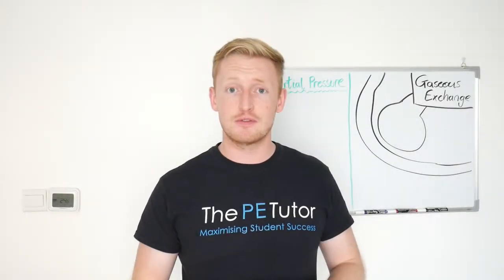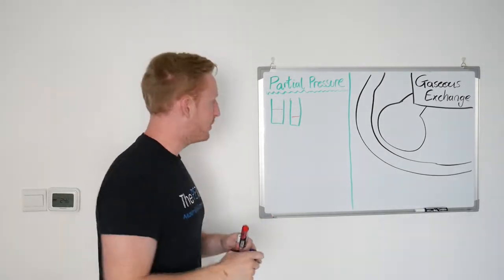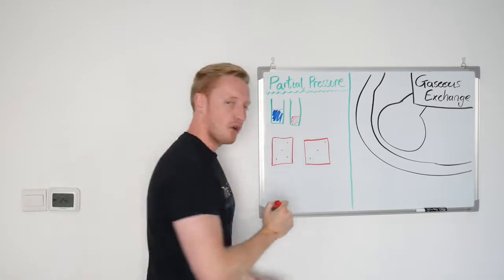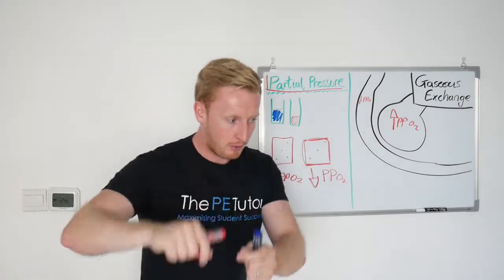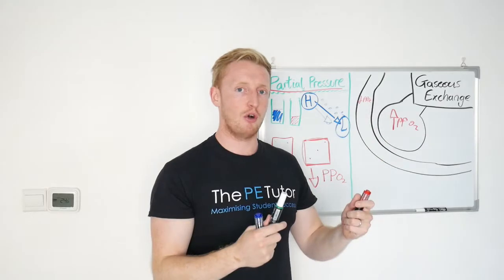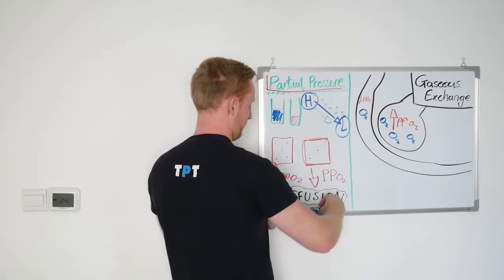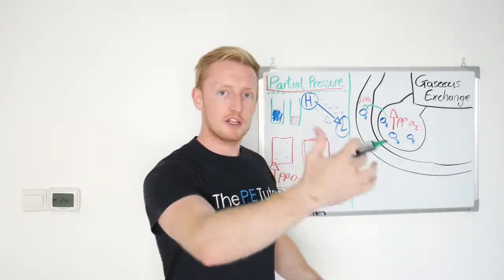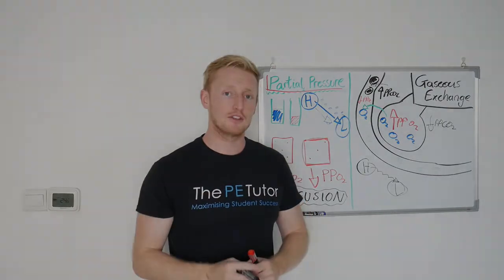Gas Exchange at Alveoli - With Diagrams!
A revision video lesson explaining how gaseous exchange occurs, how oxygen enters the blood, how carbon dioxide leaves the body and the features of the alveoli that allow gas exchange to happen.

This video is part of the free membership to the GCSE PE Portal, available along with over 60+ other resources for Unit 1 Anatomy.

Learn more about The PE Tutor and how we're helping teachers and students of PE maximise their success